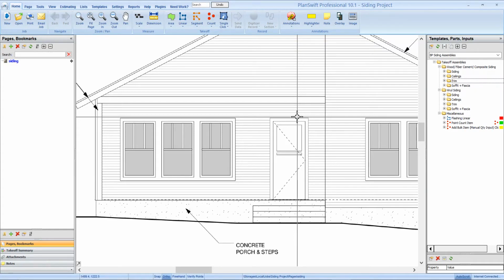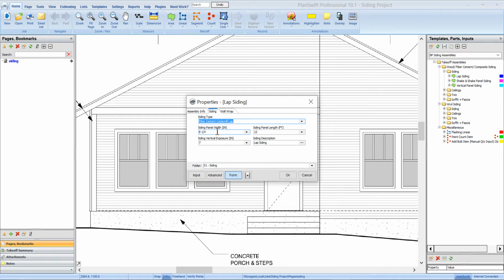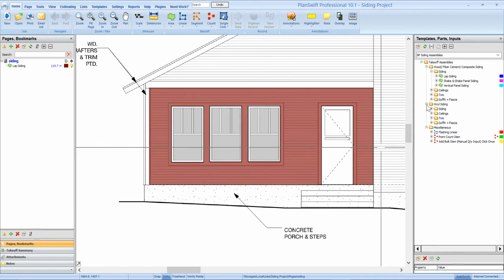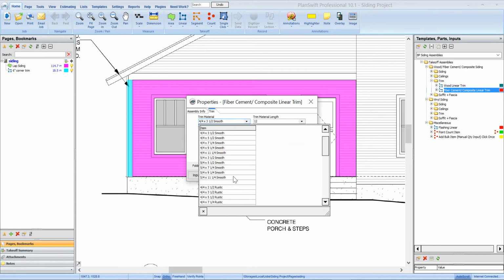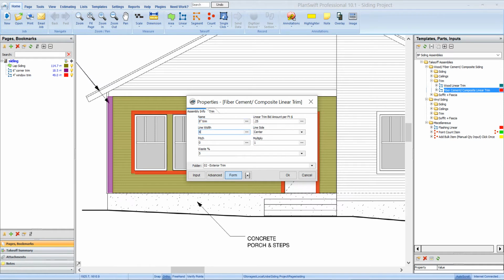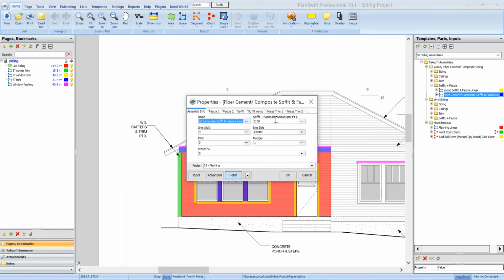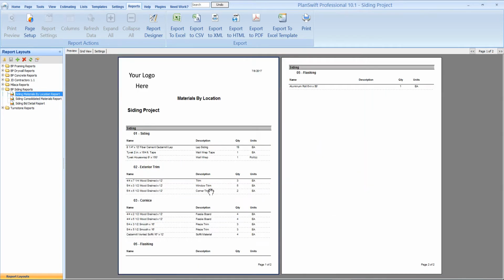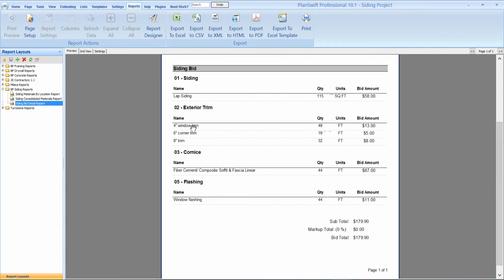Bid Pro Siding for PlanSwift Fiber Cement Siding Assemblies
Our Bid Pro Siding for PlanSwift plugin allows you to quickly and easily generate detailed material lists and bid report.